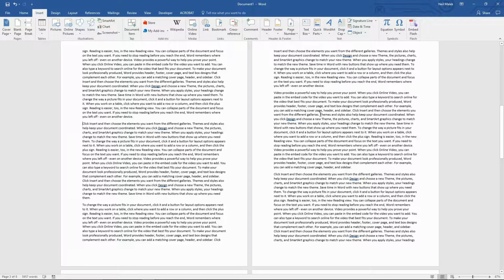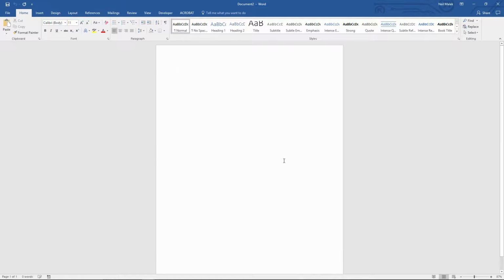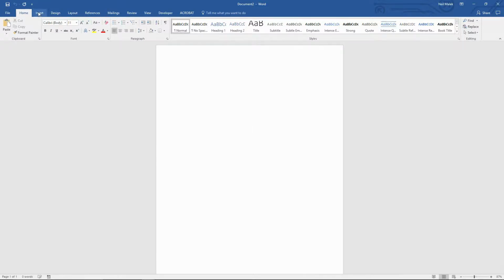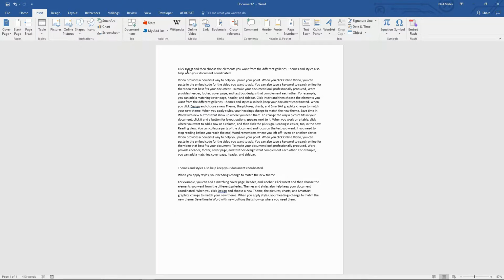Cut to the Spike in Microsoft Word | Everyday Office 067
When cutting-and-pasting your content, you might want to 'compile' everything you're cutting and paste it into a single spot. For this technique, try cutting to the Spike, using the keyboard shortcut CTRL + F3.